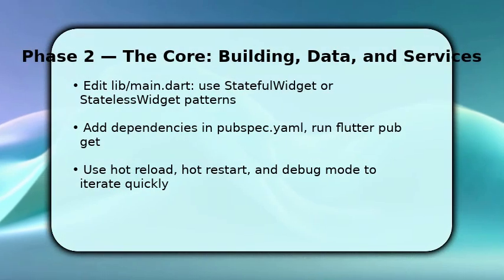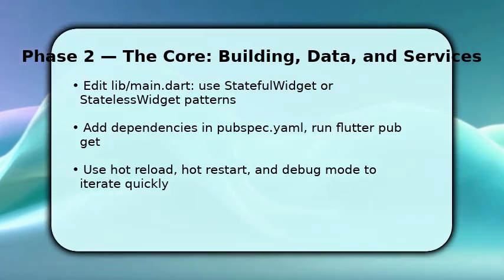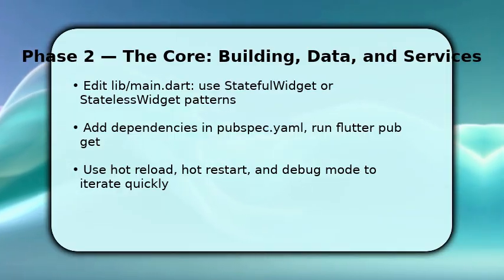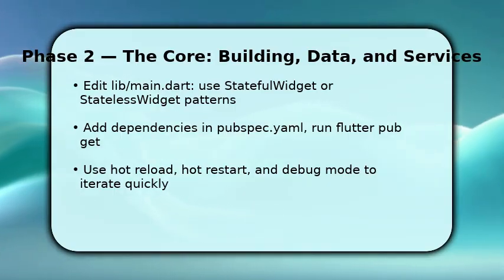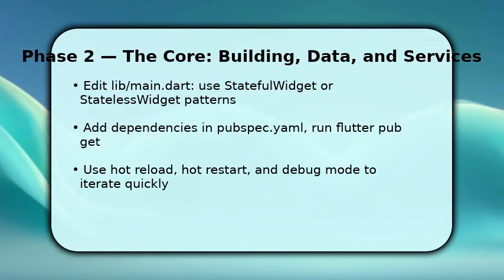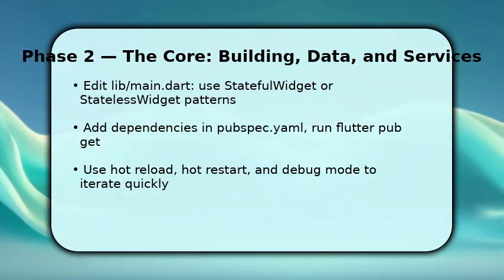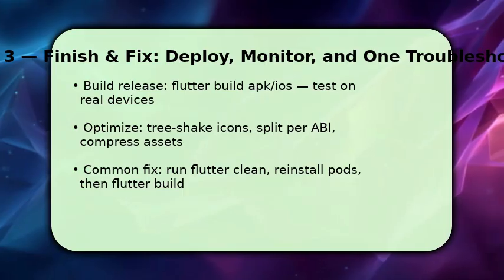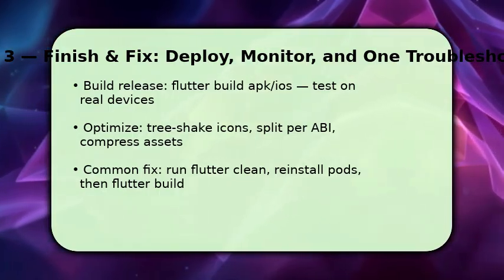How to Use Google Flutter (updated)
How to Use Google Flutter (updated) | 🔒 Surfshark VPN Deal — Stay private and secure. $1.99/mo + 3 Months Free ▸

Dive into the world of mobile development using Google Flutter, a powerful framework for crafting beautiful apps. This updated guide covers essential tips and tricks to get started with flutter widgets, state management, navigation, and integrating third-thy APIs.

Google Flutter, mobile app development, flutter tutorial, widget usage in dart, state management for flutter apps, navigation in flutter, third-party API integration